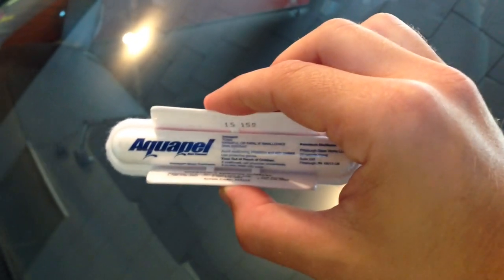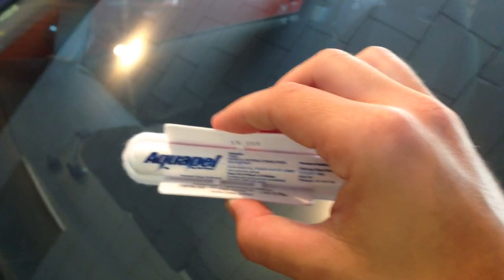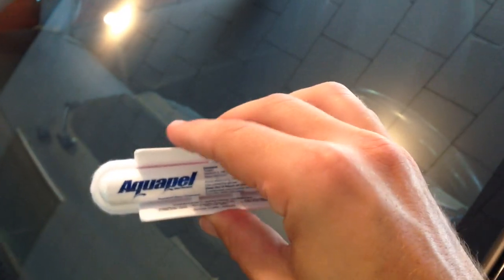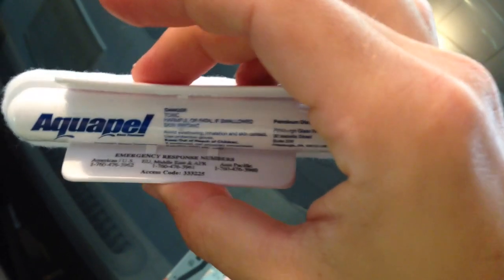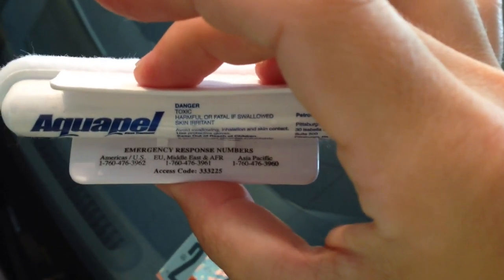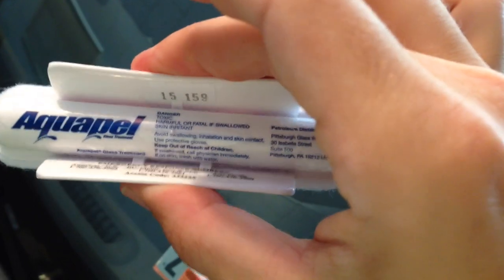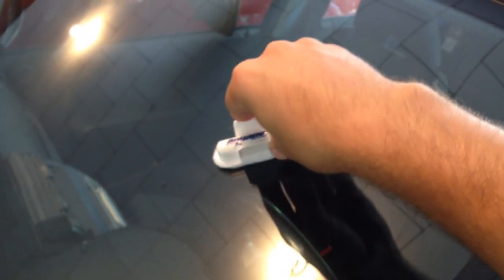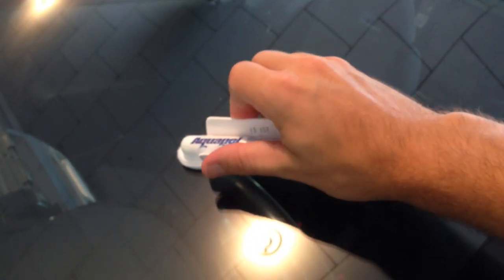Aquapel Application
I am not being paid to endorse Aquapel. I am putting it on Sally, my daily and RCR's camera car. Aquapel steams and smells when it goes on but it is supposed to last much longer than RainX.